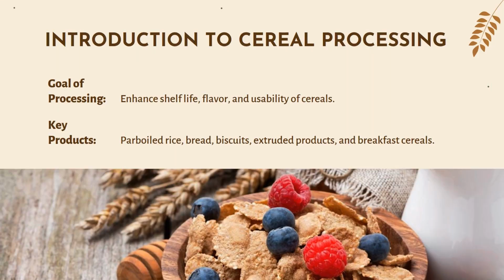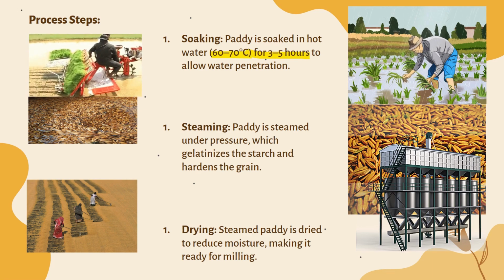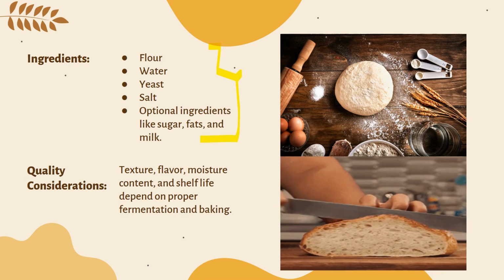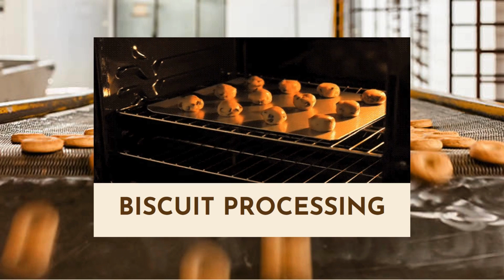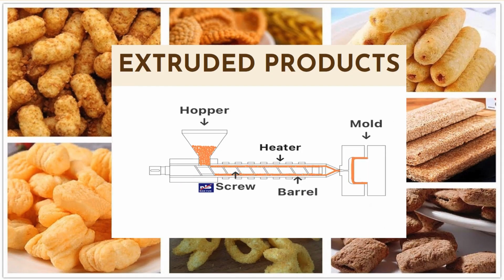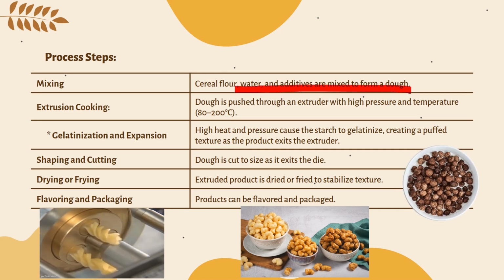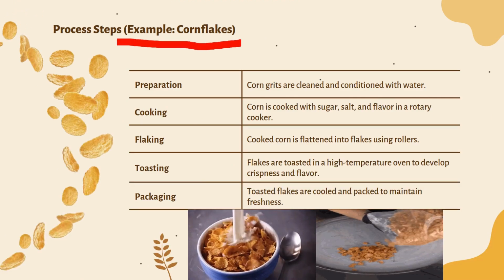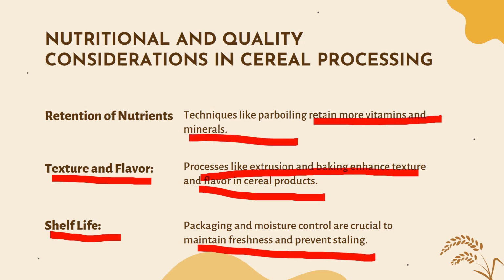Cereal Processing | Food Products Technology | FoodTech Journey | GATE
Hey guys, Welcome to FoodTech Journey.
Let's start with a new area of FoodTech i.e. Food Products Technology "Cereal Processing".

Cereal processing is essential for converting raw grains into edible and value-added products. This video covers the steps, techniques, and industrial significance of processing cereals like wheat, rice, maize, and oats.

🔍 What You'll Learn:
 - What is cereal processing?
 - Primary & secondary processing of cereals
 - Milling, parboiling, extrusion, and other techniques
 - Nutritional impact of processing
 - Industrial applications & GATE syllabus relevance

This video is perfect for students, food science enthusiasts, and anyone interested in food processing techniques.

📚 Perfect for:
 - Food science students
 - GATE aspirants
 - Food industry professionals

ONLY GOOD CONTENT | EFFECTIVE STUDY | GATE SYLLABUS | FOOD SCIENCE

Comment your queries as I'll be replying to them.

0:00 - Intro
0:33 - Cereal Processing
01:10 - Parboiling of Paddy
02:22 -  Bread Processing
04:04 - Biscuit Processing
05:18 - Extruded Products
07:04 - Ready-to-eat Breakfast Cereals
08:19 - Nutritional & quality considerations in cereal processing
09:06 - Summary & Applications
09:20 - Homework Time
09:28 - The End